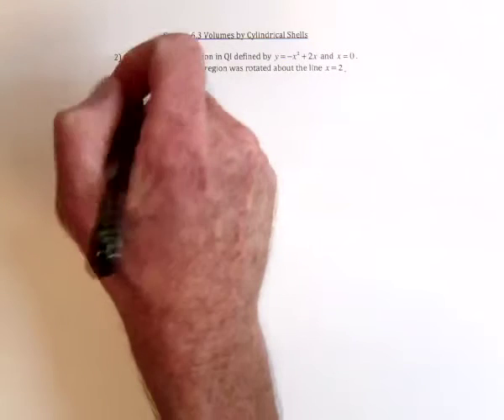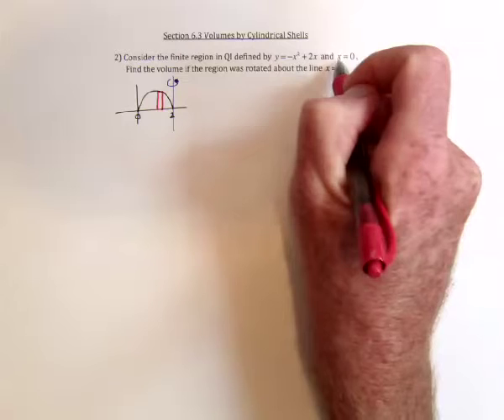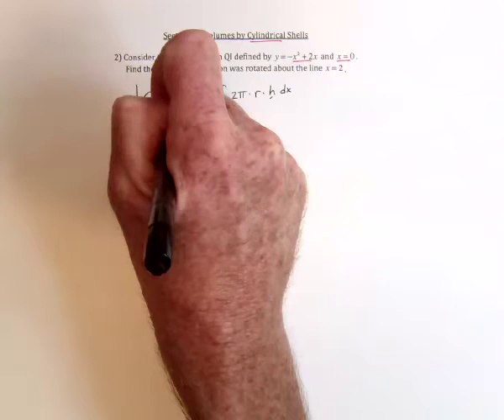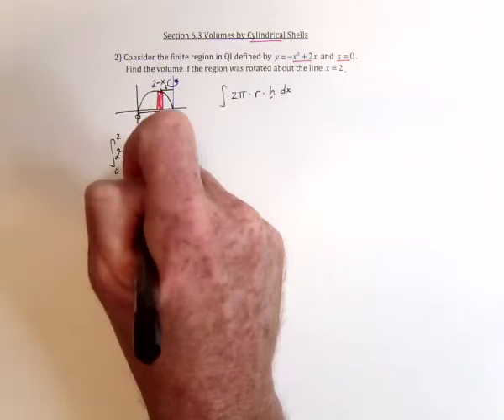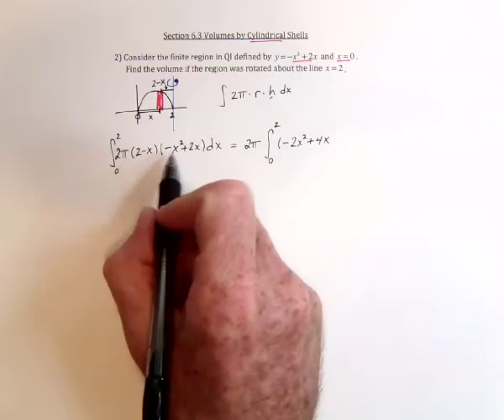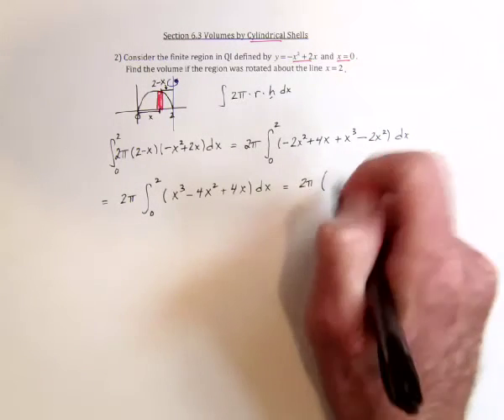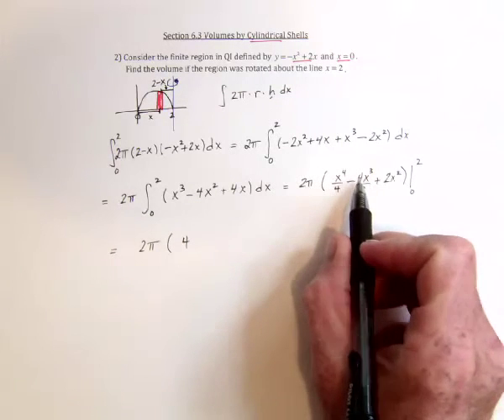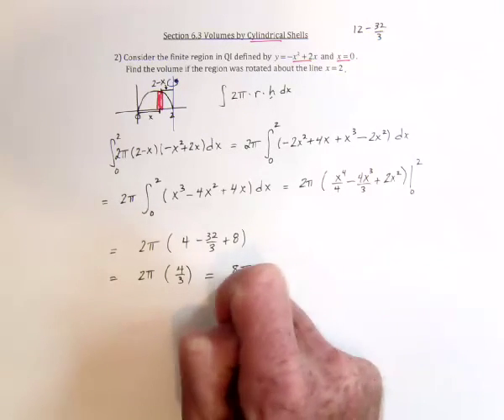6 3 2 Volumes by Cylindrical Shells